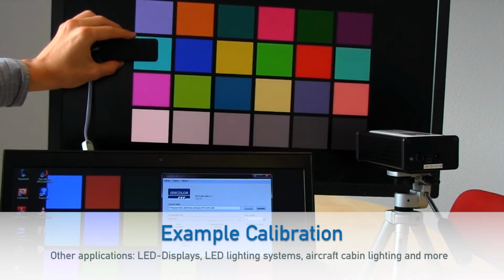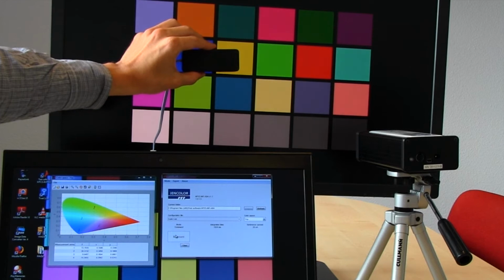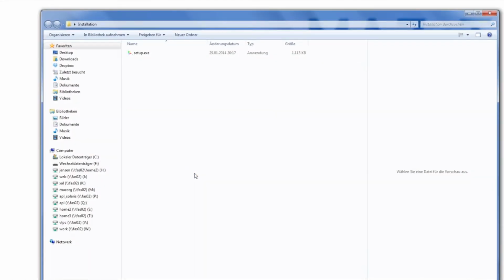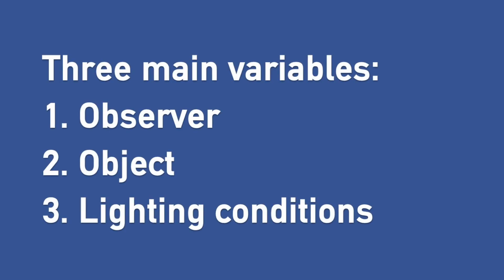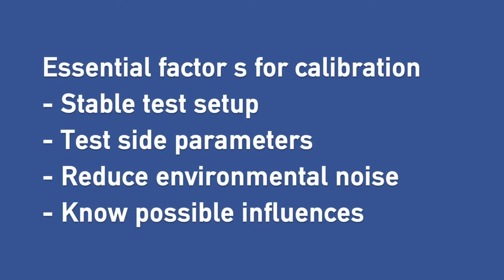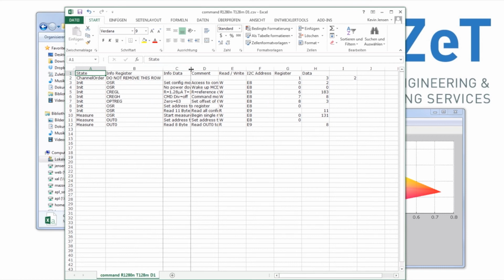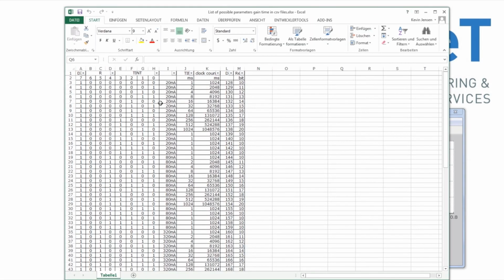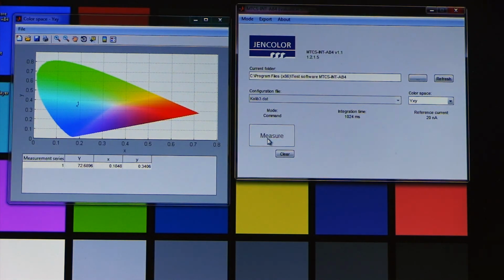Calibration of the MTCS-INT-AB4 Sensor Board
This introduction videos explains the methods of application-specific calibration of the MTCS-INT-AB Sensor Board and Development Kit. It guides you step by step through the process and gives first hints.

MAZeT also offers calibration and optimization support in form of design-in or simulations.